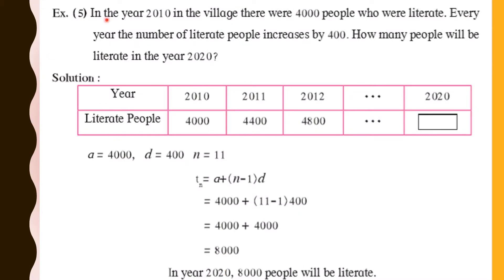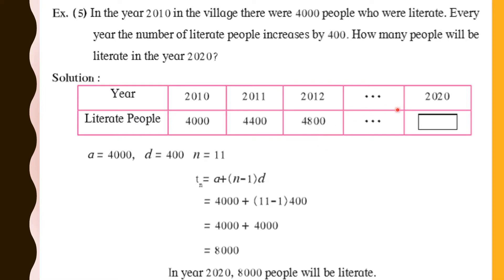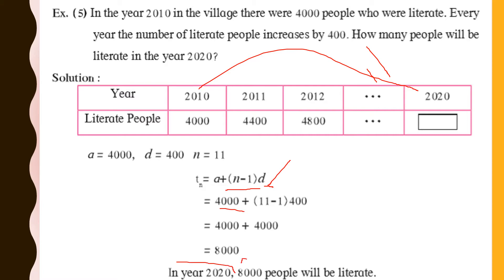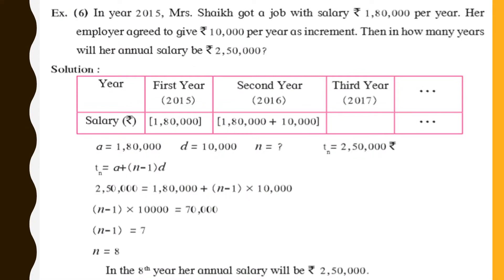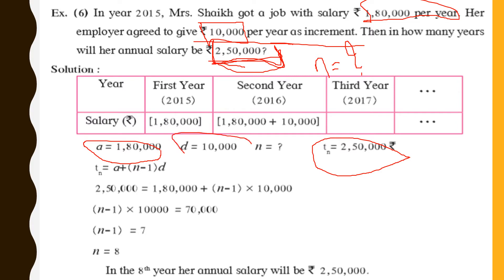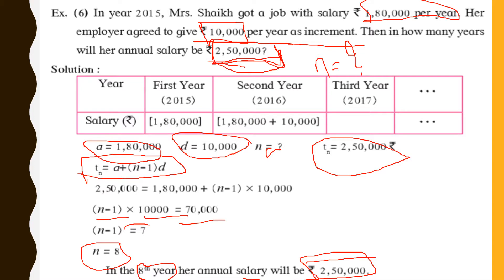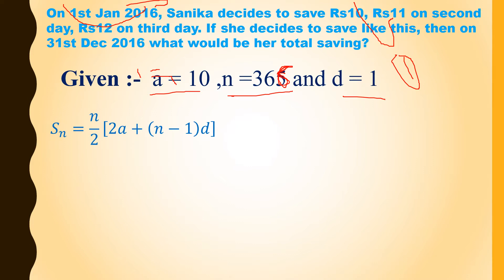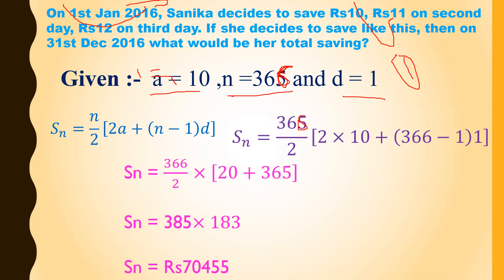Arithmetic Progression Class 10 || Arithmetic Progression Chapter 3 ||Problem set 3 with solution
Series sequences Arithmetic Progression#Summation of terms. Let's continue watching other videos as well

successedutech successhometutorArithmetic Progression Class 10 | Arithmetic Progression Chapter 3 | Full Basic/Concept/Exercise | Lecture 1| Mathematics Class 10 Chapter 3 sum of nterm of A.P. | State Board | Maths Arithmetic Progression Class 10 | Class 10 Chapter 3